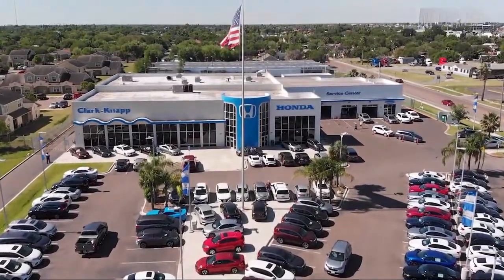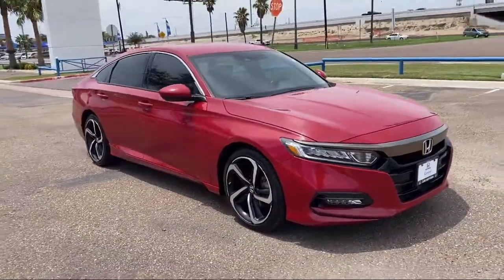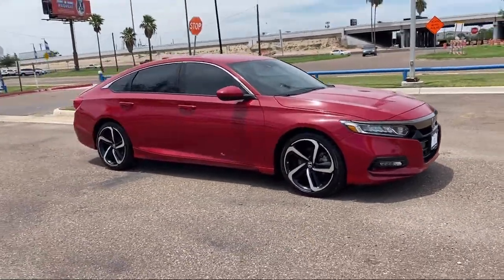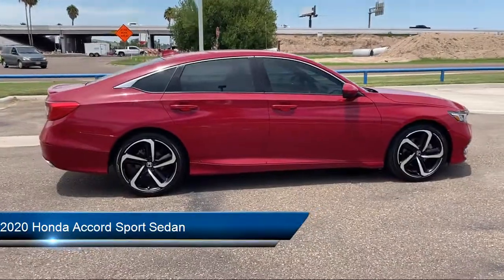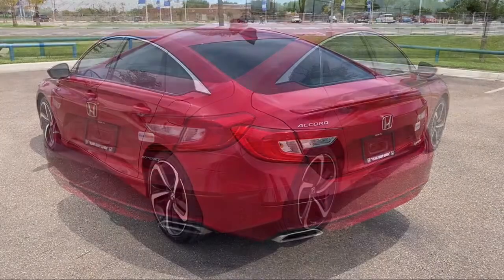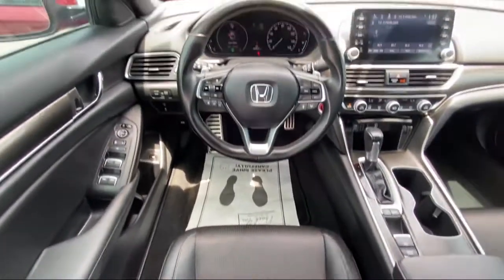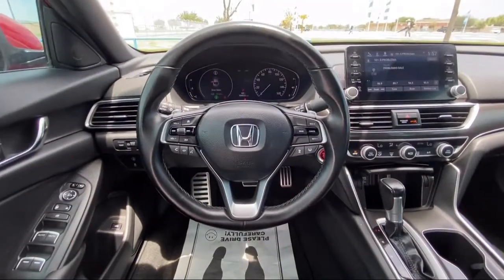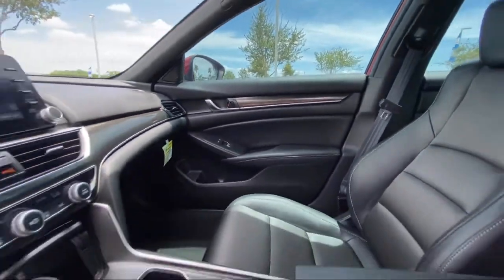2020 Honda Accord Sport Sedan McAllen Mission Edinburgh Weslaco Pharr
2020 Honda Accord Sport Sedan Stock Number: 47659A Vin:1HGCV1F33LA130246.